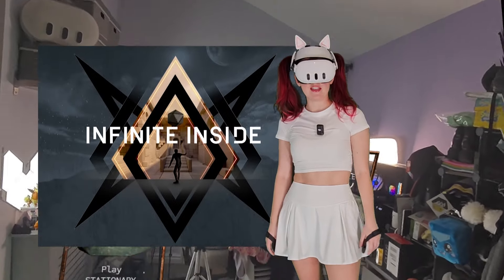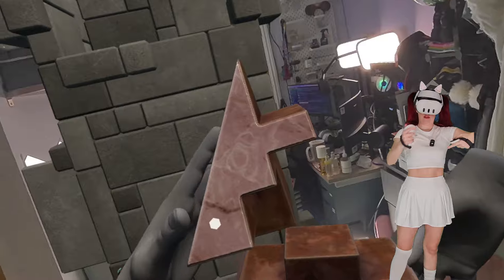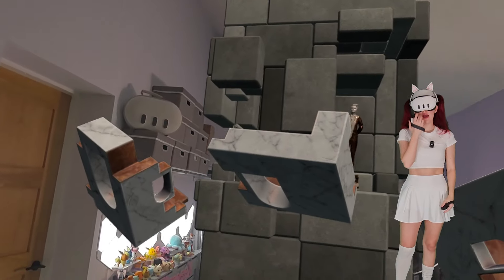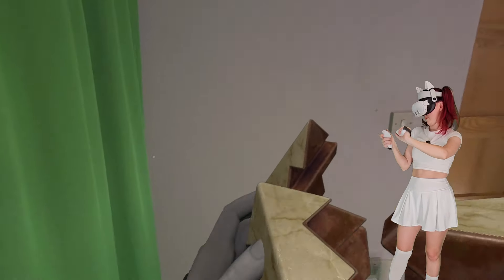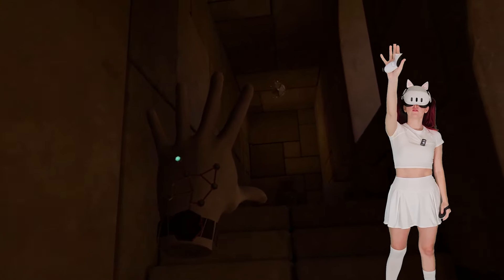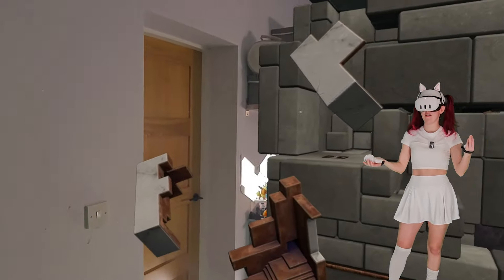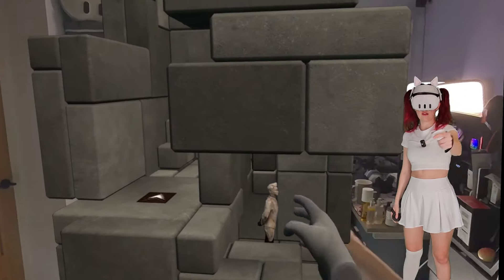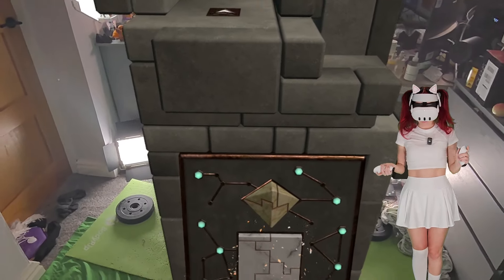Mixed Reality Escape Room Style Puzzle Game. INFINITE INSIDE. Meta Quest 3. Maze Theory